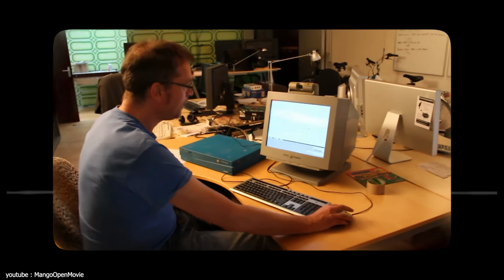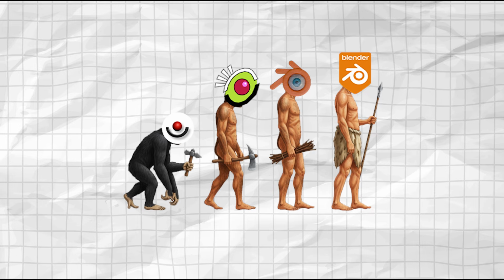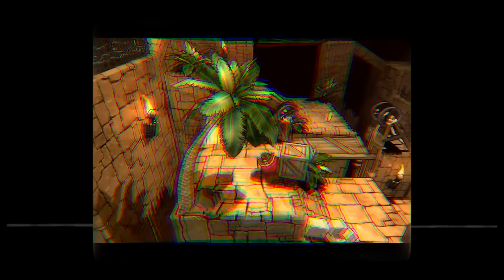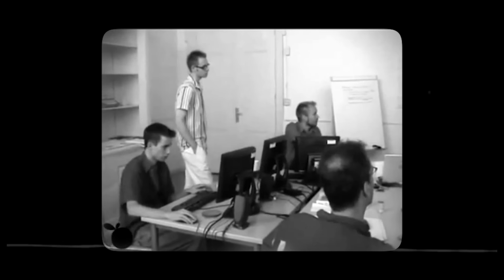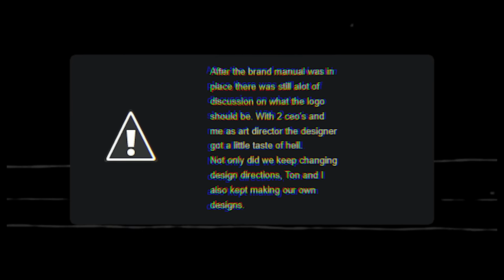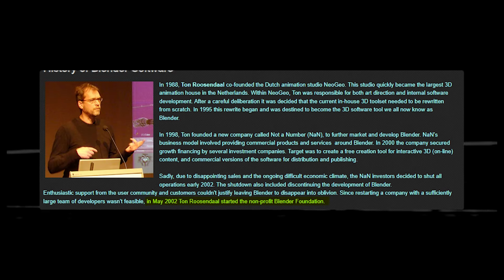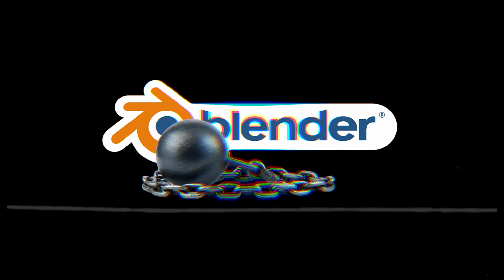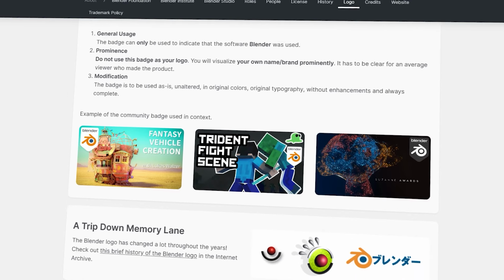How Blender Logo Changed Over the Years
Before the Blender logo that we use today and see everywhere, there were several versions and iterations over the years, from the very beginning, before Blender was even created to early 2000’s after Blender started becoming what it is today.

Productivity►:
Clean Panels